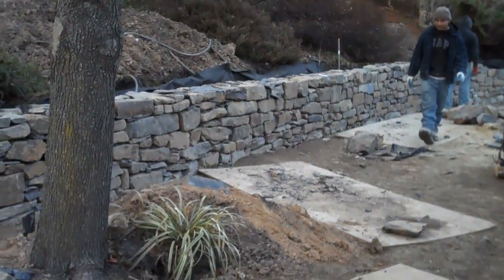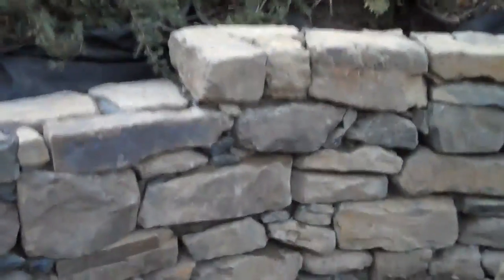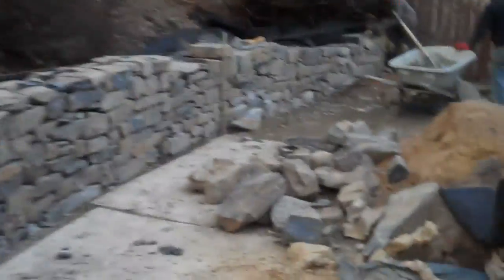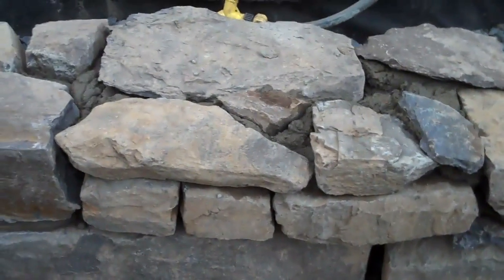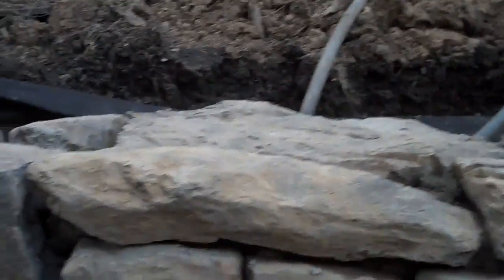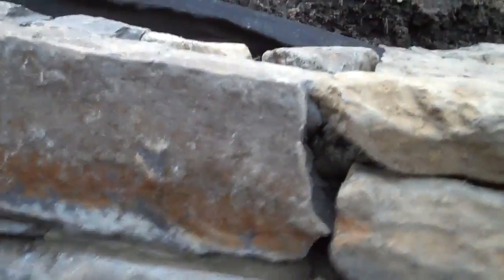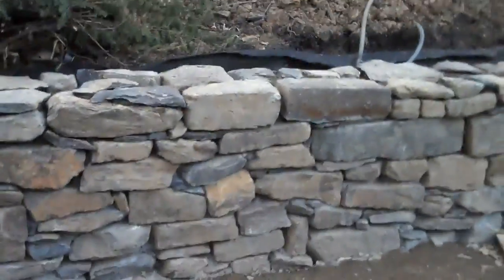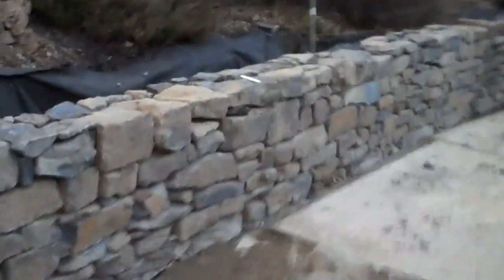Completing retaining walls; Chris Orser Landscaping